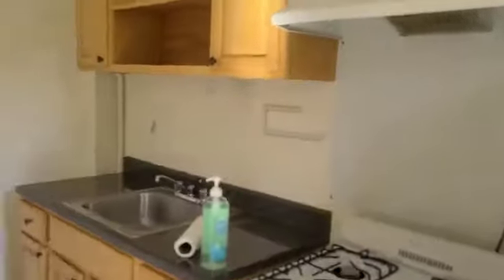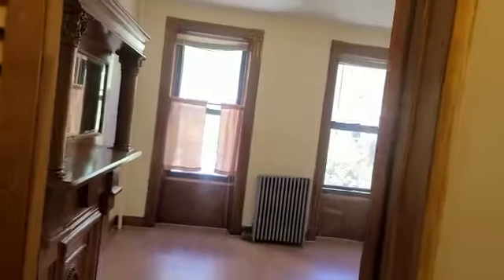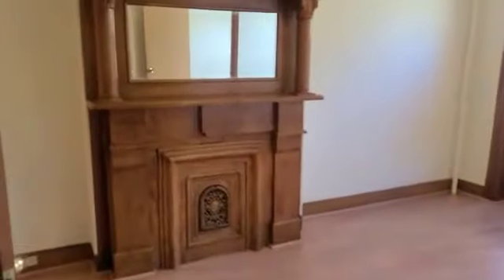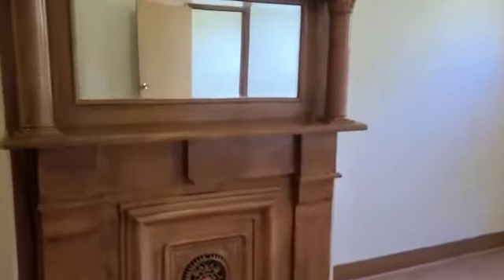Putnam Avenue - Btw: Malcolm X Blvd & Patchen Ave | 1.5 Bedroom & 1-Bathroom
Nice size 1.5 Bedroom & 1-Bathroom with plenty of original details. Beautiful wood floors, decorative mantel fireplace with plenty of closet’s space. This apartment has Heat, Hot Water and Cooking Gas included the tenants pays for Electric only. Sorry NO PETS!!!